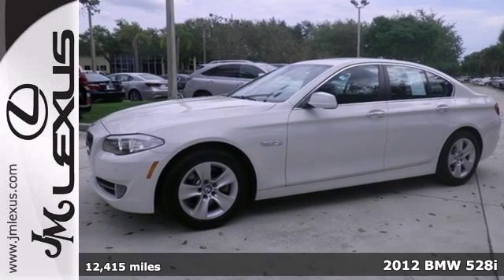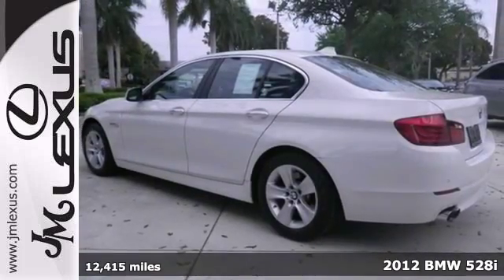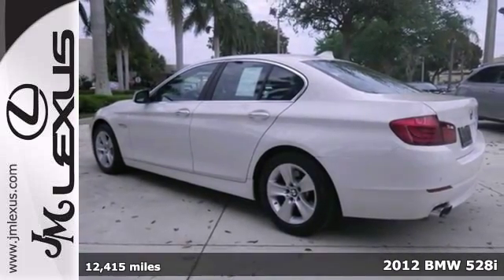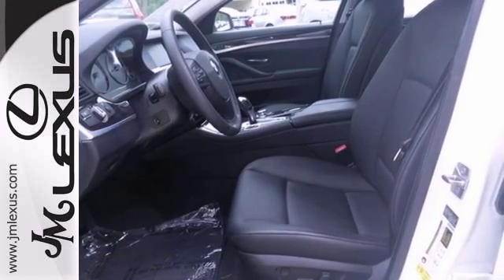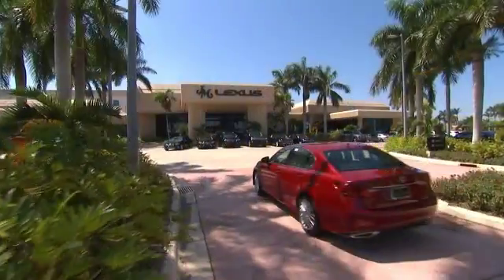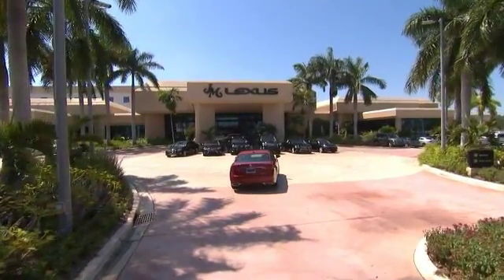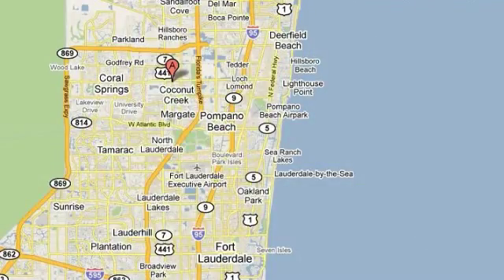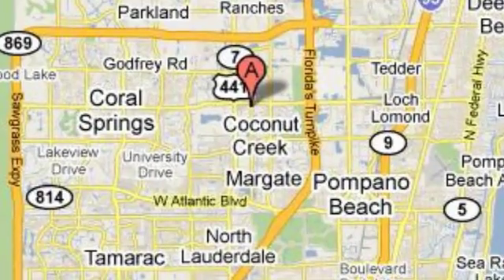Used 2012 BMW 528i Margate FL Ft-Lauderdale, FL 42927A SOLD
Year: 2012
Make: BMW
Model: 528i
Engine: 2.0L 4 cyls
Transmission: Automatic 8-Speed
Color: White
Interior: Tan
Mileage: 12415
Stock #: 42927A
!! 1 OWNER / CLEAN CARFAX !! LEATHER INTERIOR!! POWER MOONROOF!! White Knight! Turbo! Who could say no to a simply great car like this great 2012 BMW 5 Series? Climb into this wonderful 5 Series and be impressed by the low mileage number staring back at you. This baby's life is just getting started.

Address:
5350 W Sample Rd